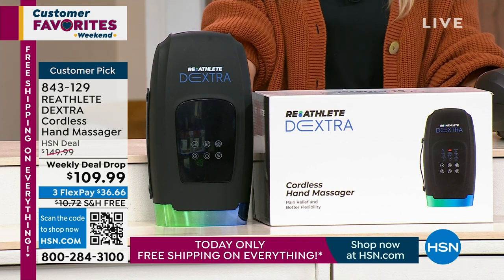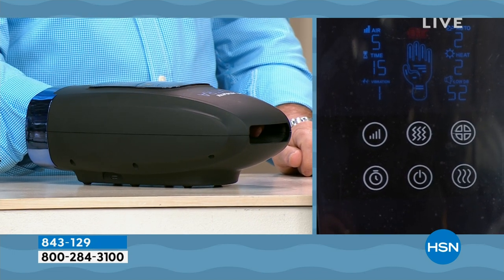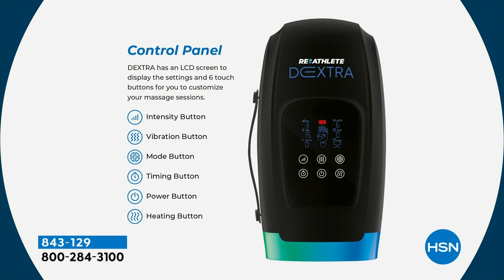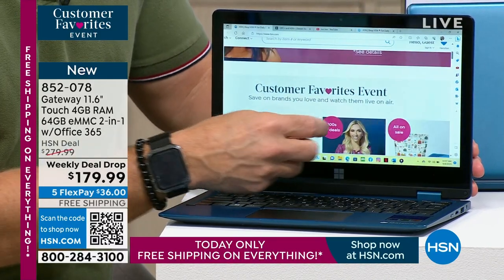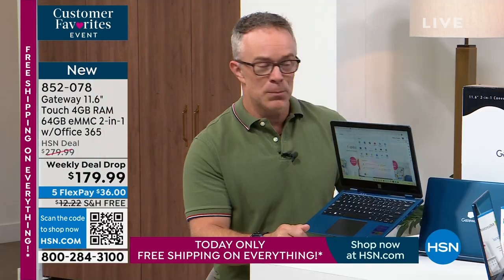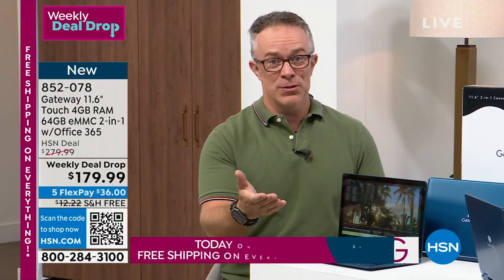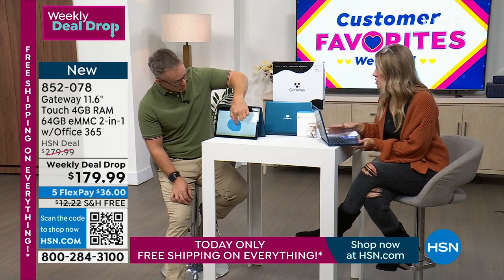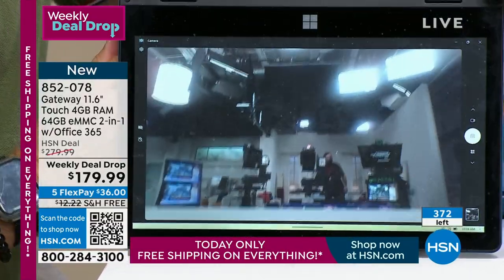HSN | Customer Favorites Weekend 09.09.2023 - 10 AM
Discover top-rated products from favorite brands at HSN all weekend long.